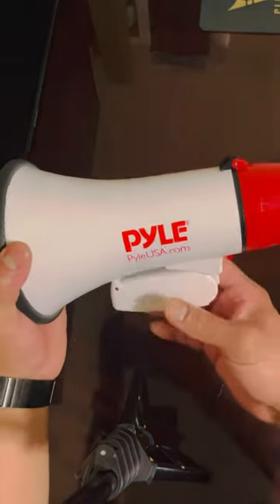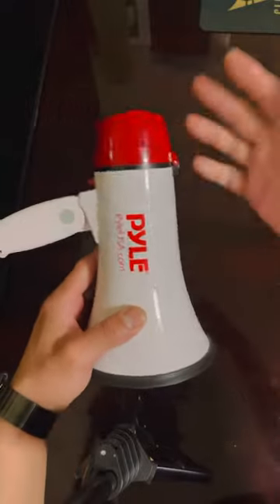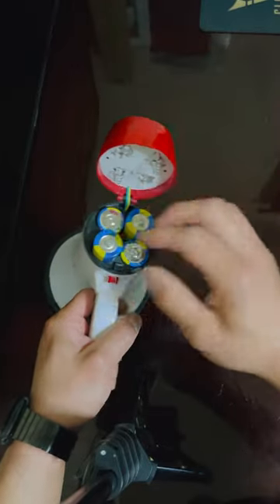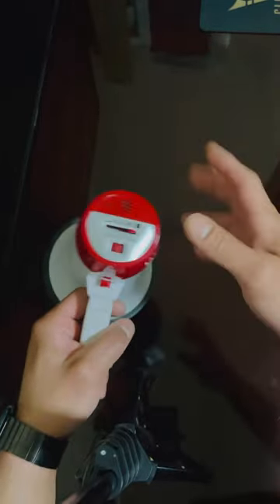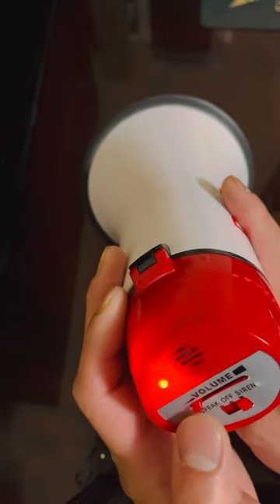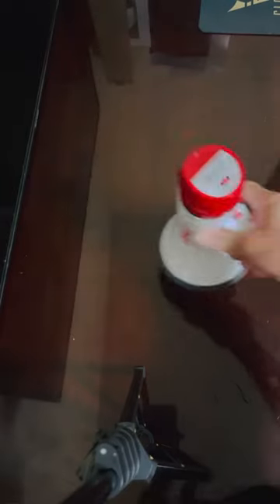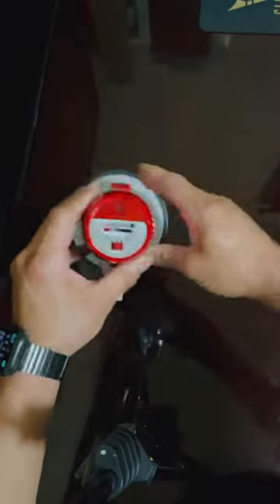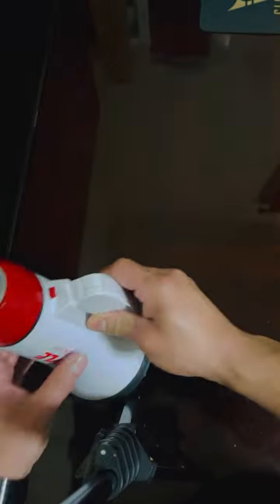Pyle megaphone speaker bullhorn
Pyle Megaphone Speaker PA Bullhorn - 20 Watts & Adjustable Vol Control w/ Built-in Siren & 800 Yard Range for Football, Baseball, Hockey, Cheerleading Fans & Coaches or for Safety Drills - PMP20